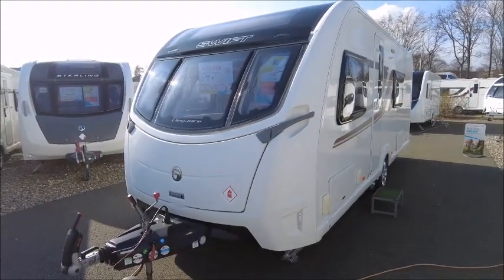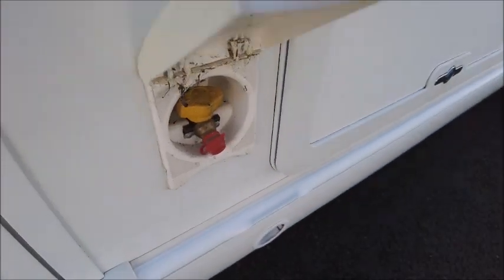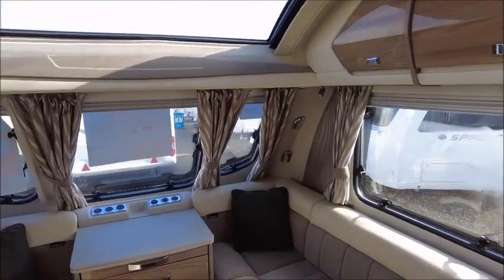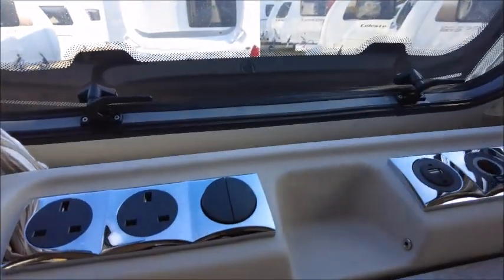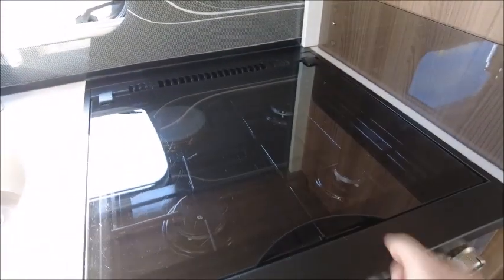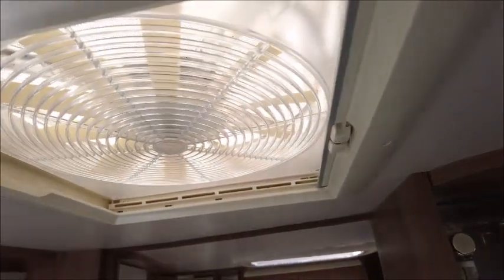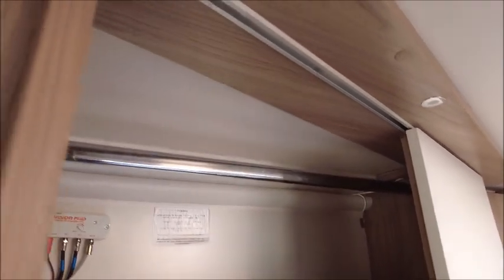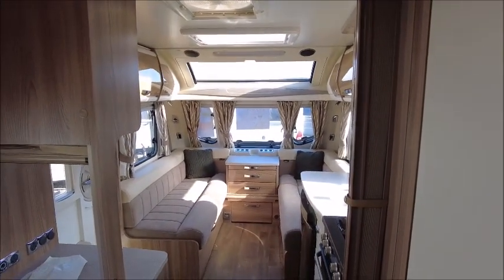Swift Elegance 570 (15003)